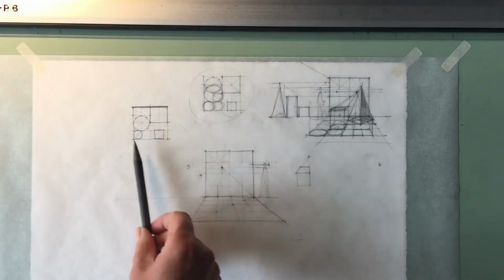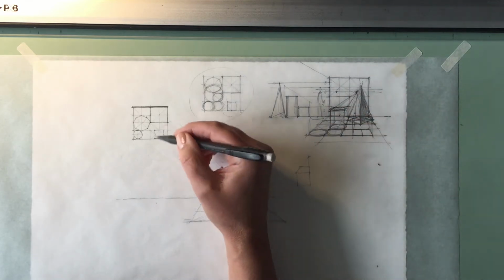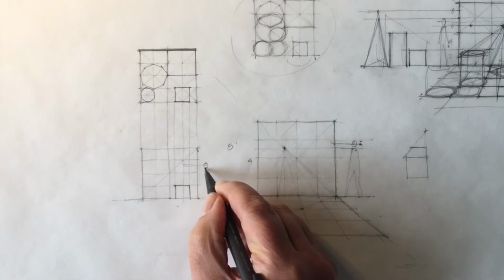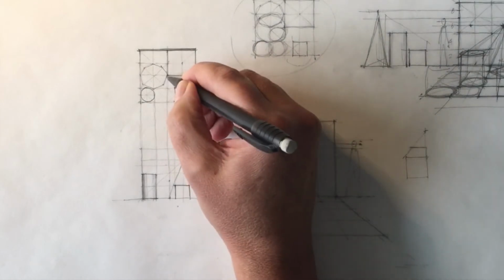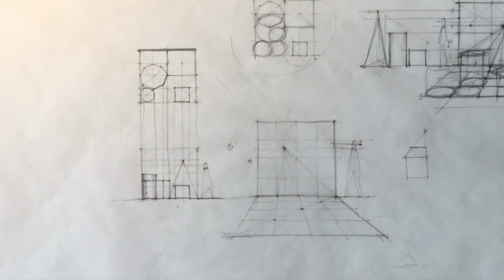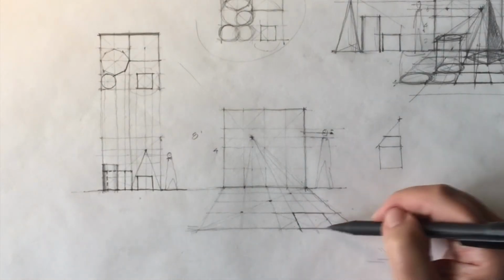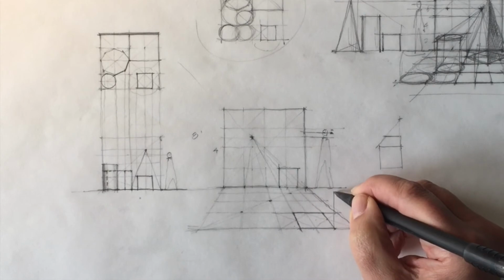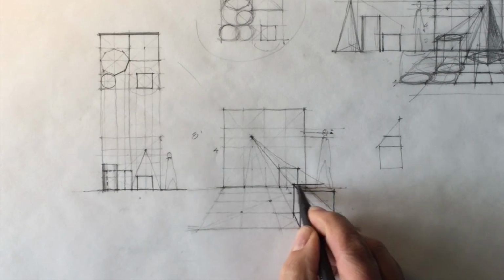6c Thumbnail Perspective Elevation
This video demonstrates how to do a quick perspective thumbnail drawing.